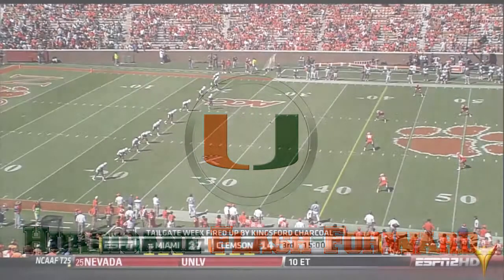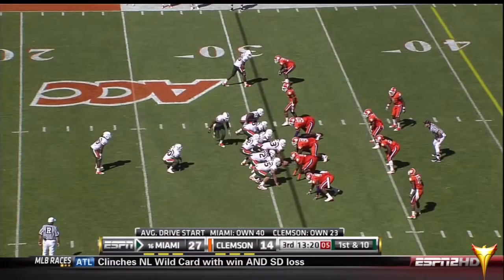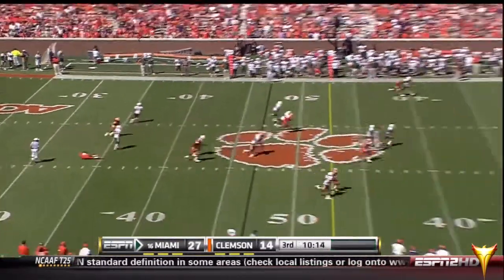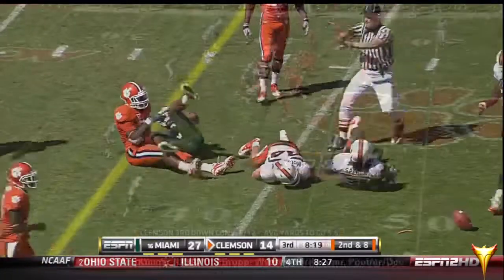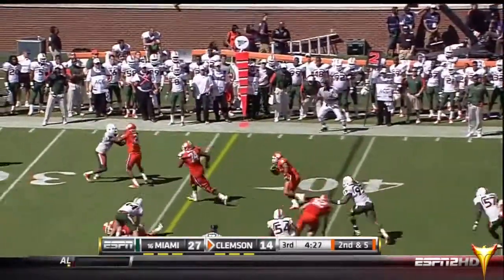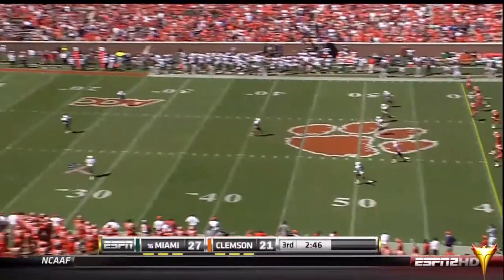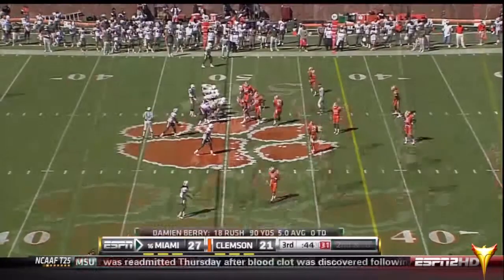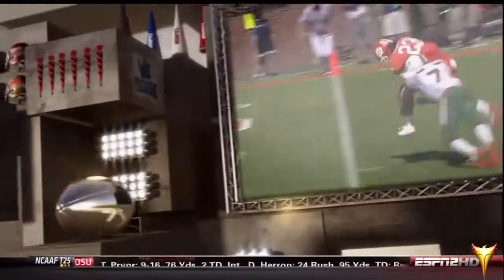Miami Hurricanes vs. Clemson (2010) - Hurricane FlashForward Qtr 3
Hurricane FlashForward 2011.  Have you ever wanted to watch a College Football game and skip through all of the commercials, time outs and bias commentating?  Well look no further, Hurricane FlashForward is here.  Now you can get "Just the Game and Only the Game" packed into 15min Quarter sessions.  Yes, that means you can watch the entire game in One Hour and go back to doing more productive things like surfing YouTube for funny cat videos or even working for a change.  Hurricane Football @ Your Fingertips in a Flash with Hurricane FlashForward:  Miami vs. Clemson 3rd Quarter